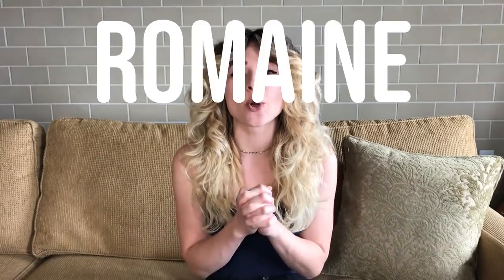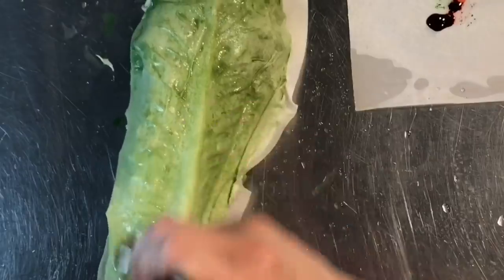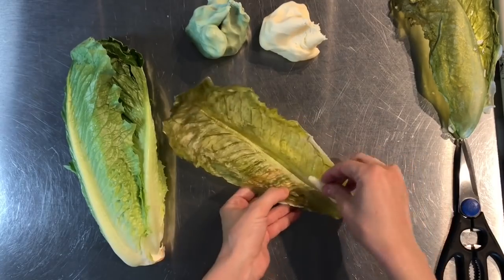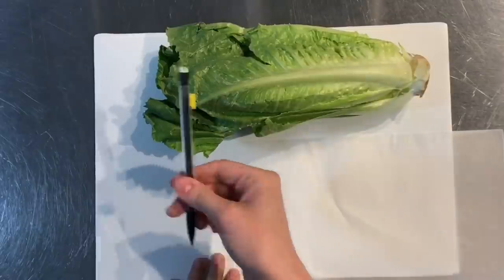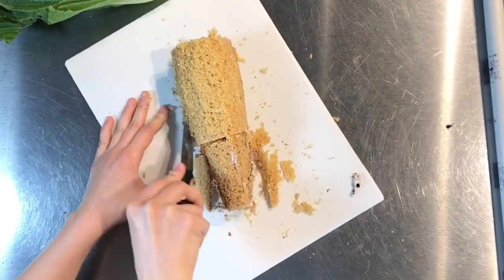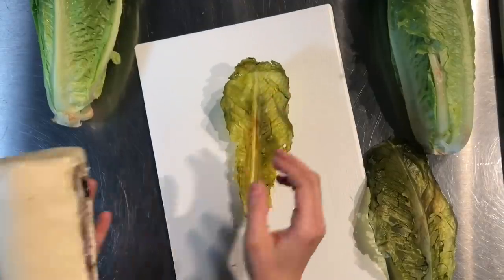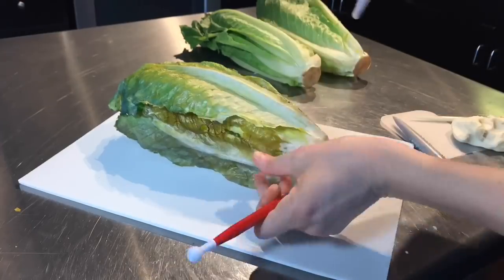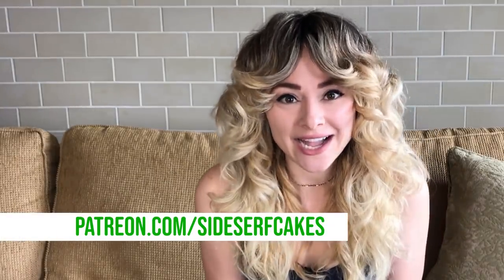This Romain is actually a CAKE! But how was it made?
This heart of romaine lettuce is not lettuce at all - it's CAKE! In this week's tutorial, Natalie Sideserf shows you how to make this super-realistic sculpted cake that doesn't take much sculpting at all!

Special thanks to our shout-out Patrons Hima Bindu, Lauren Desolation, Eric Slade, Kyla Shay, and Pass or Fail What!